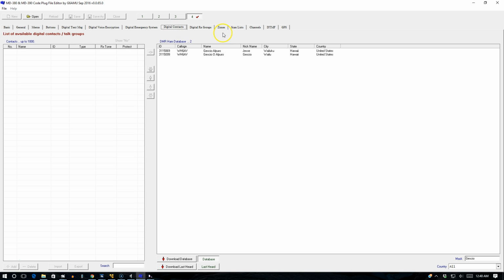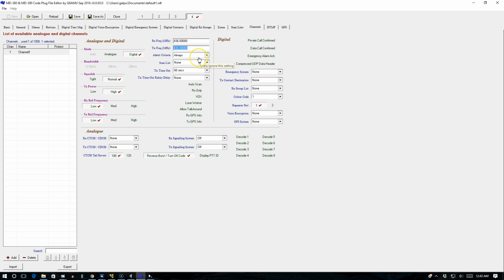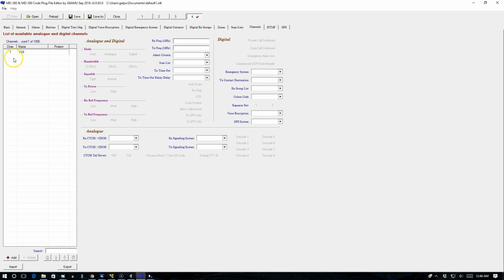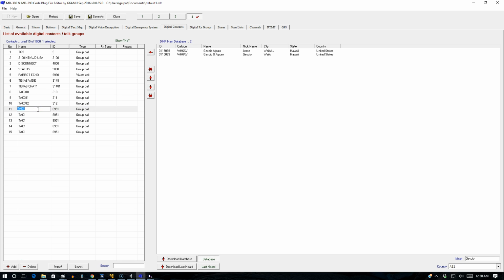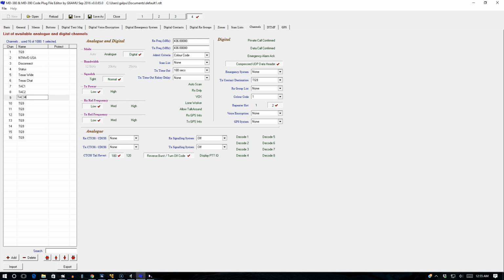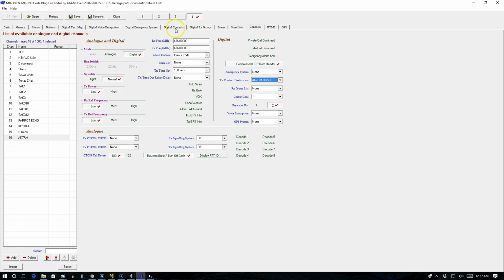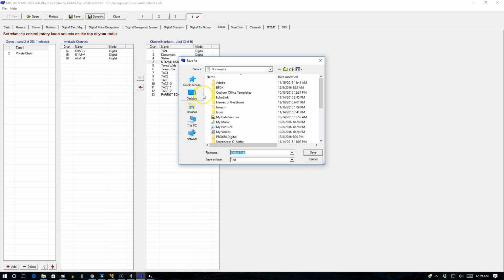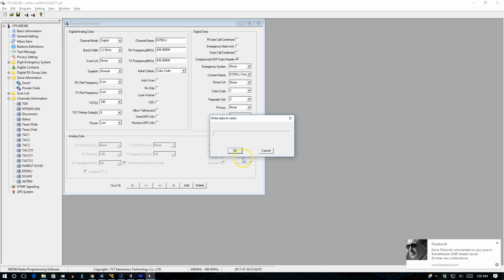Programming MD380 MD390 Retevis radios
VIdeo explaining how to program MD380, MD390 and Retevis radios with CPS software.